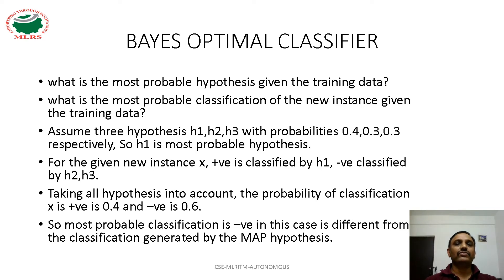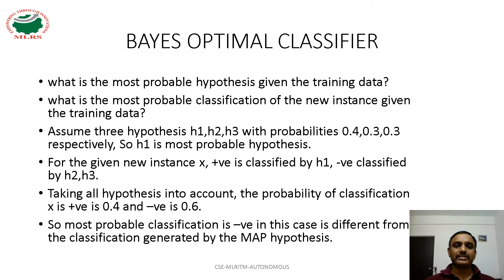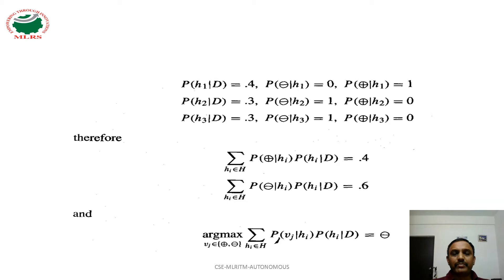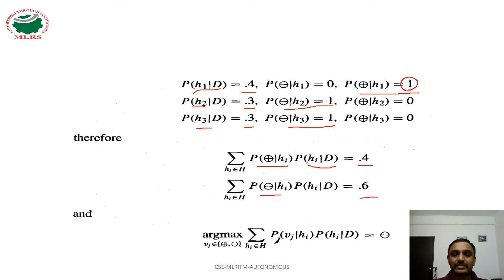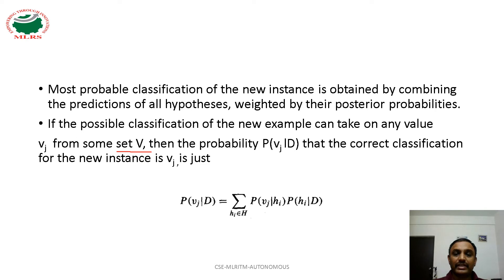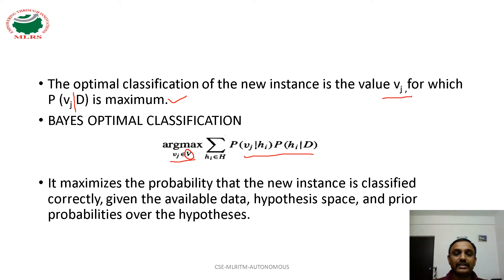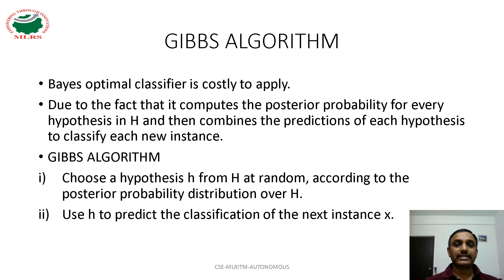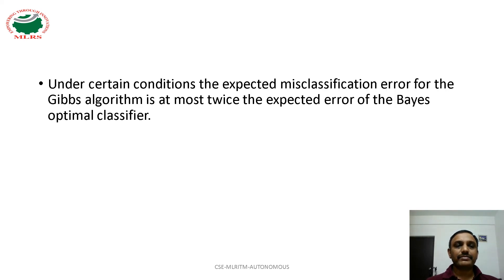BAYES OPTIMAL CLASSIFIER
BAYES OPTIMAL CLASSIFIER ( MACHINE LEARNING BY TOM M MITCHELL)